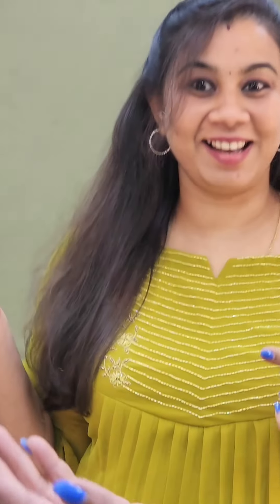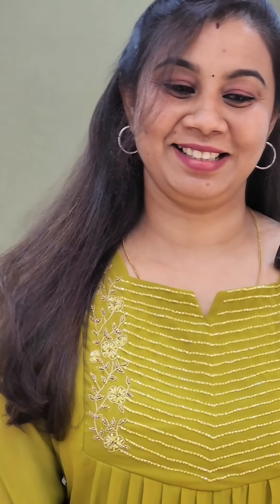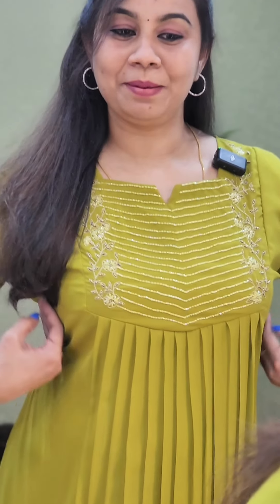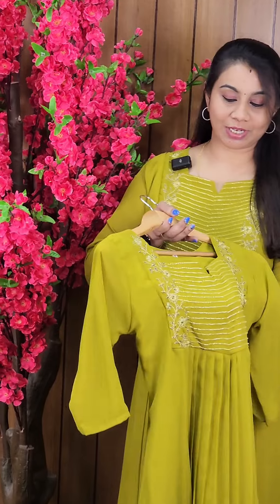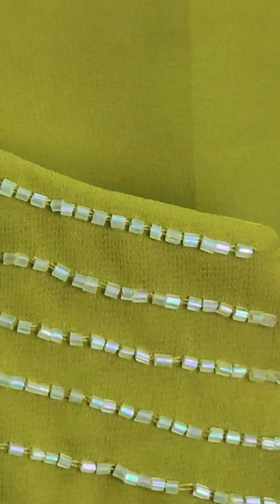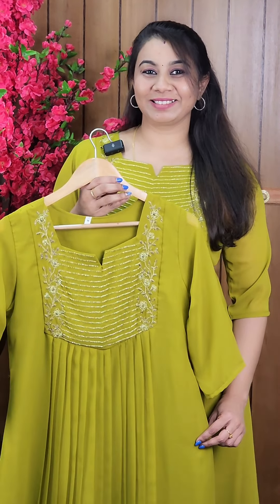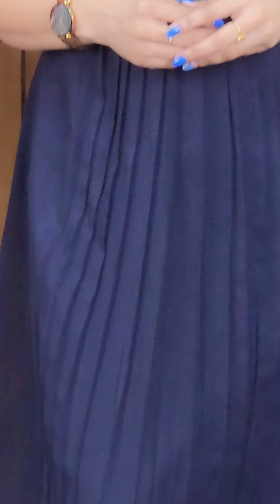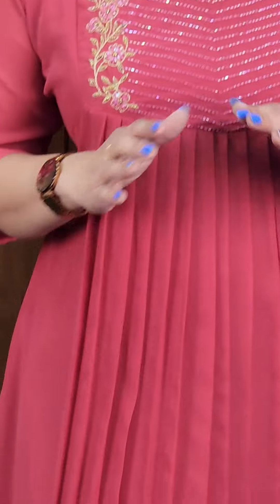അടിപൊളി വിലക്കുറവിൽ കിടിലൻ പാർട്ടി വെയർ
✅𝗣𝗥𝗢𝗗𝗨𝗖𝗧 𝗟𝗜𝗡𝗞𝗦✅

✅𝐖𝐡𝐚𝐭𝐬𝐀𝐩𝐩 𝐎𝐫𝐝𝐞𝐫✅

📪 Colours
PIN: 688524